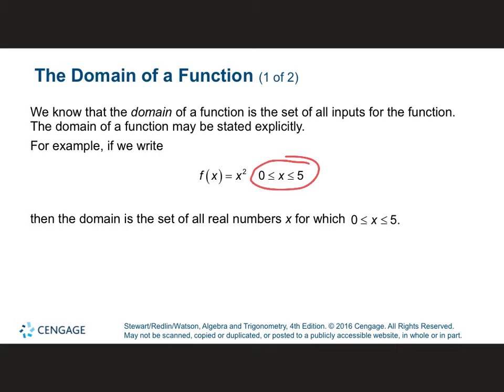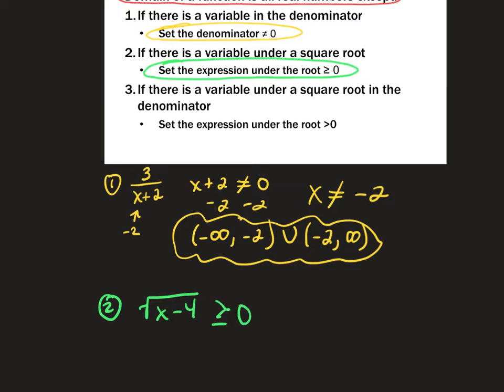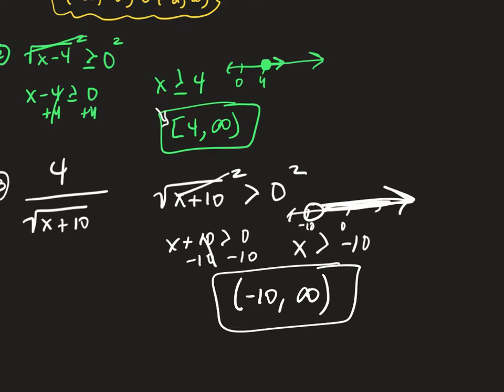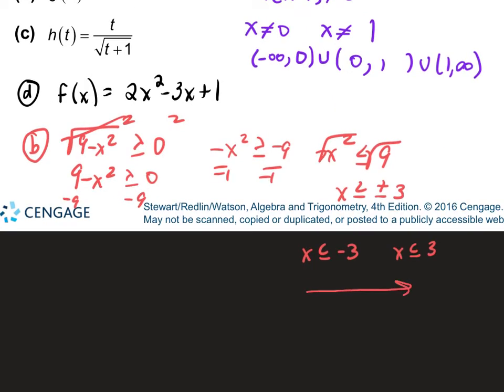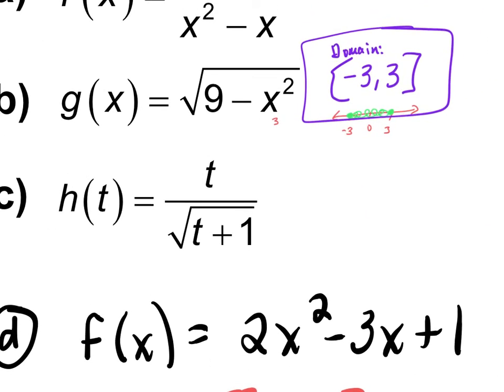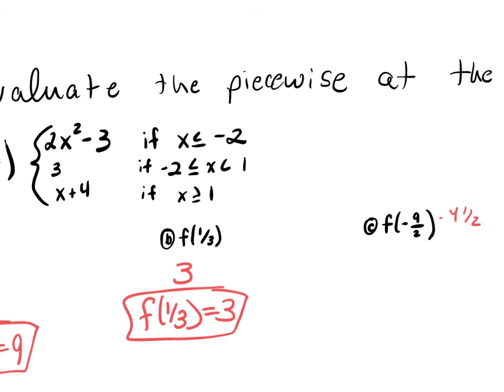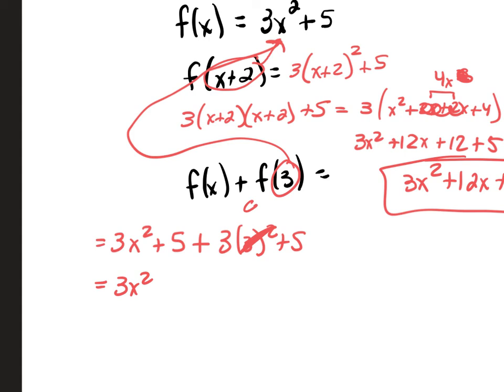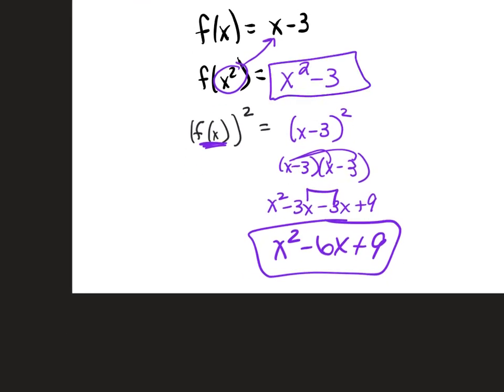10.27 CAT 2.1 Functions Part 2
CA20-21